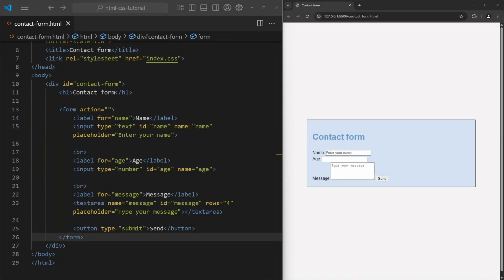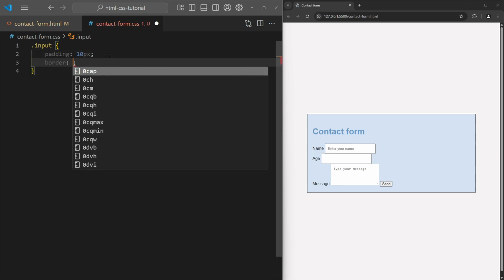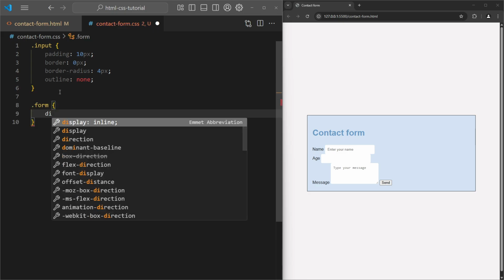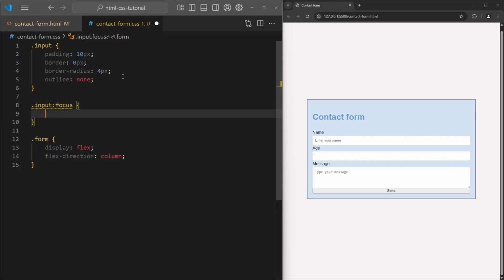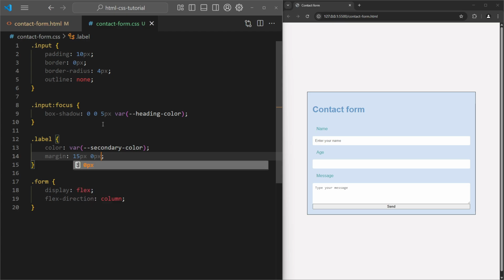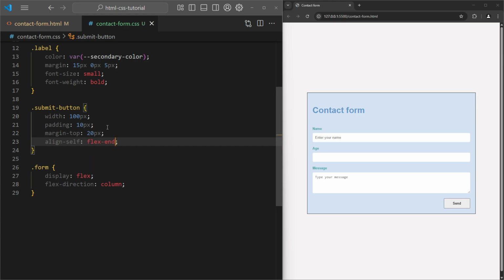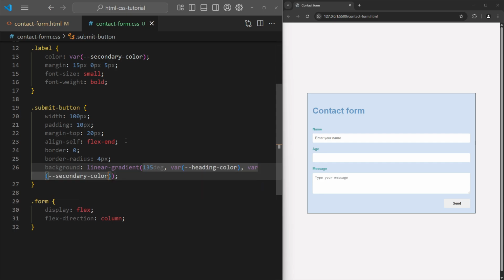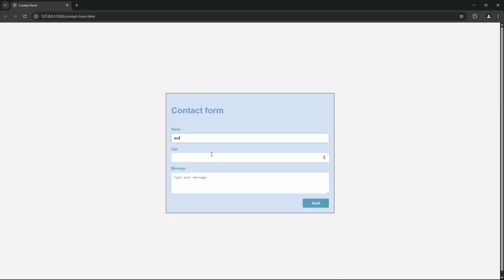How To Style Contact Forms | HTML & CSS #26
This video shows you how to make a modern and clean contact form using **css tutorial** techniques. We'll start with plain **html forms** and use **css forms** to achieve a better **web design**, ensuring a **responsive design**. Learn **css for beginners** and apply **html css** for stunning results.

00:00 - Create a new style sheet
00:24 - Style input element
01:08 - Align form inputs
01:48 - Input focus
02:19 - Style labels
02:52 - Style submit button
03:12 - Flexbox align-self